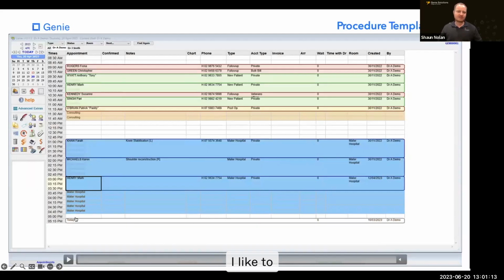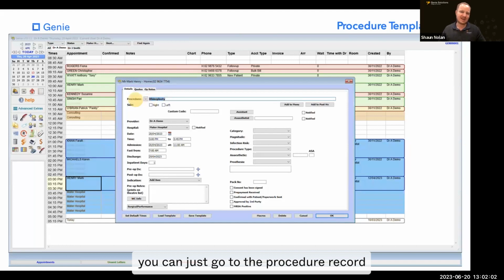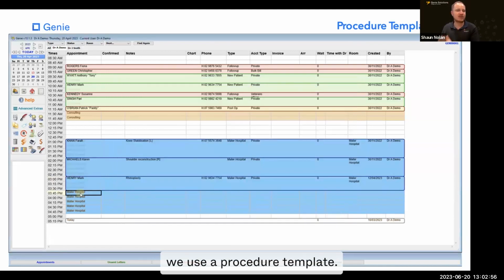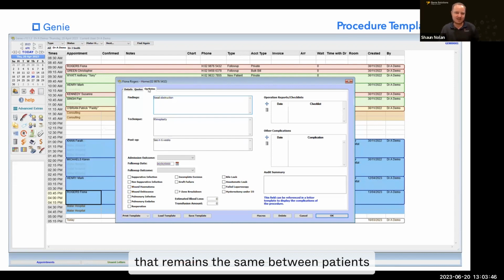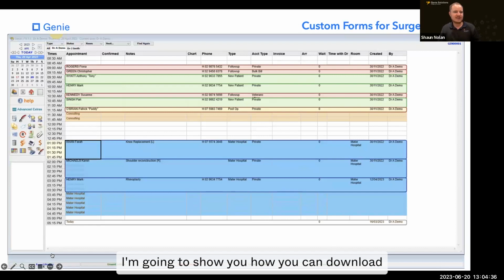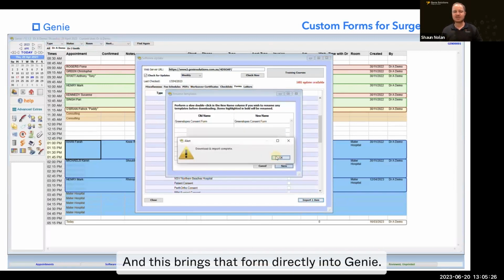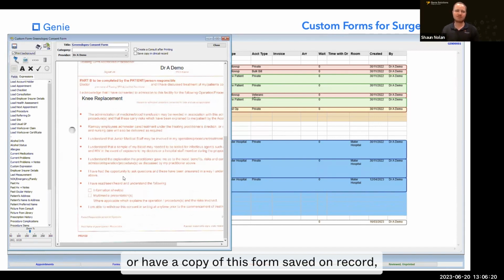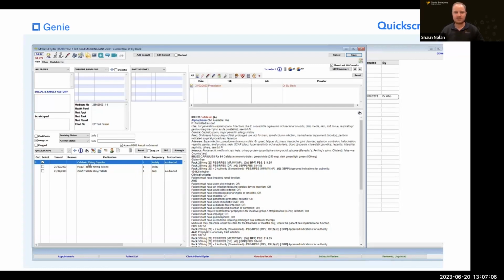Urology Tips & Tricks in Genie